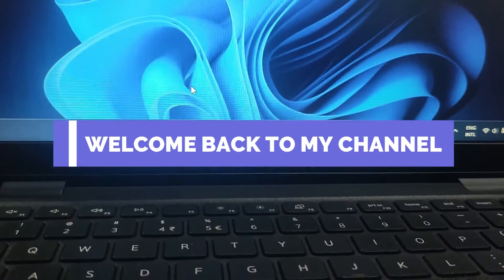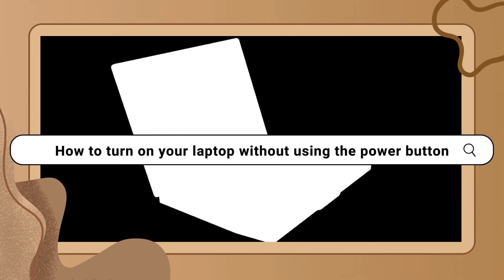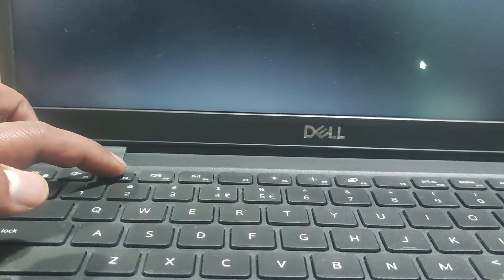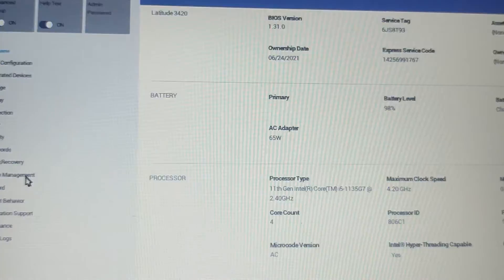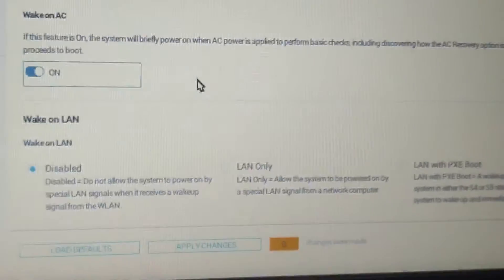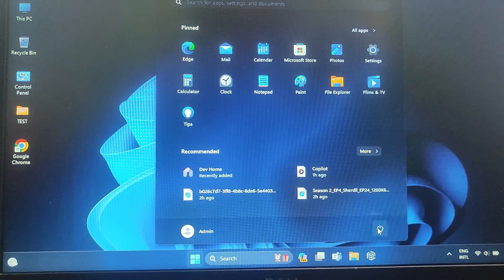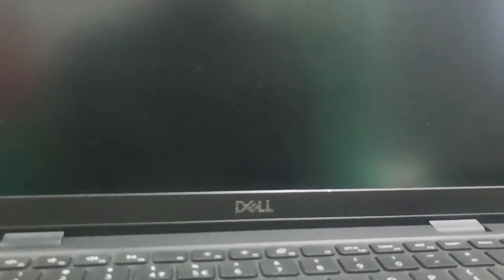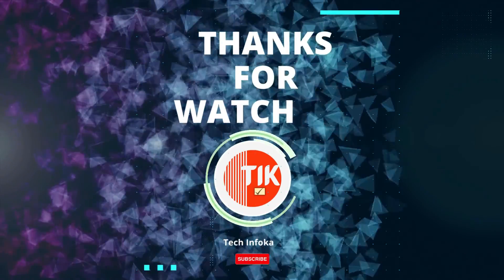How to Turn On Laptop without pressing the power button | BIOS Wake-on-AC | FIX! Power Button Prob⚙️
Unlock the power of your laptop with this step-by-step guide! Learn how to enable 'Wake on AC' in the BIOS settings, allowing your laptop to automatically turn on when connected to AC power. Whether you're using a Dell or any other laptop, this tutorial provides a quick and easy solution. 🔧🔌